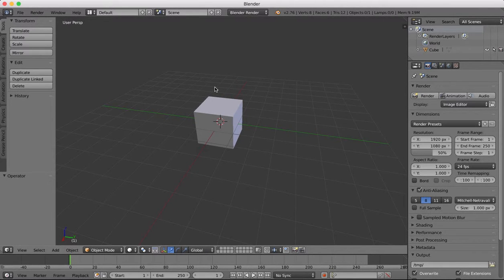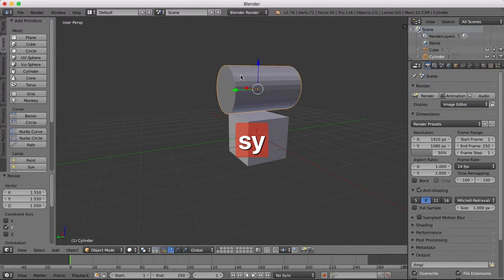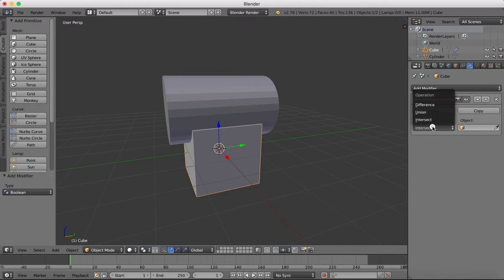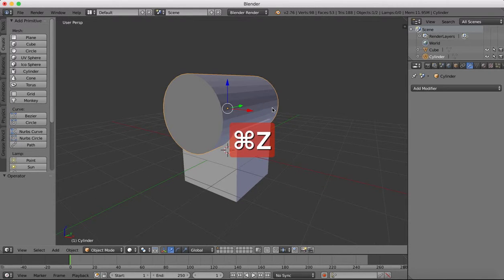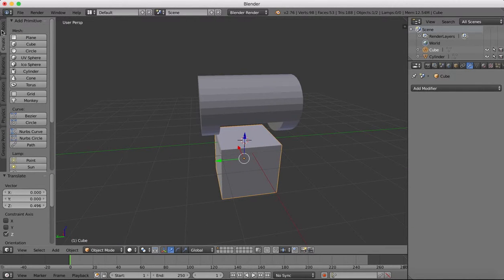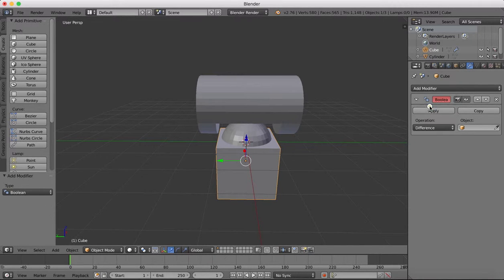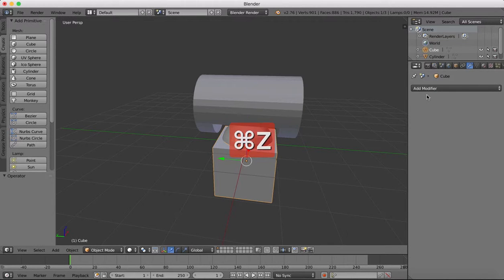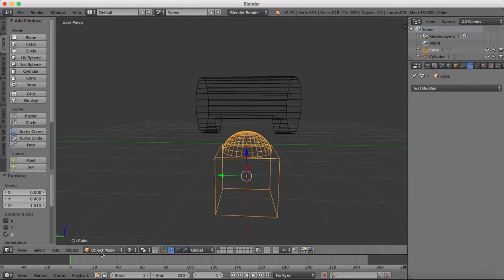Blender Tip - Boolean Modifier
In this short Blender tutorial we will look at iso to use the boolean modifier to subtract (difference) or combine (union) two objects or mesh.